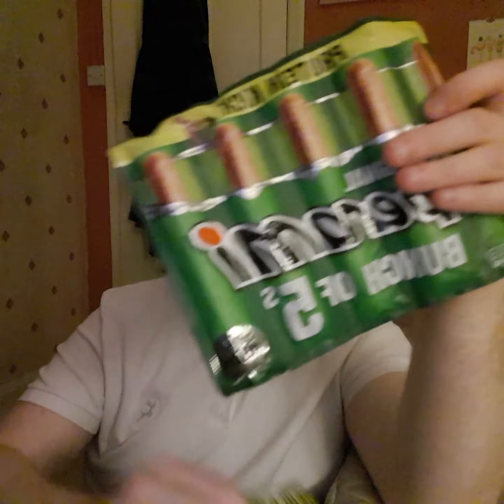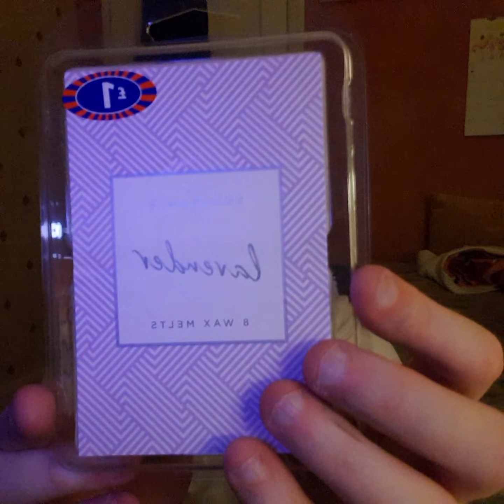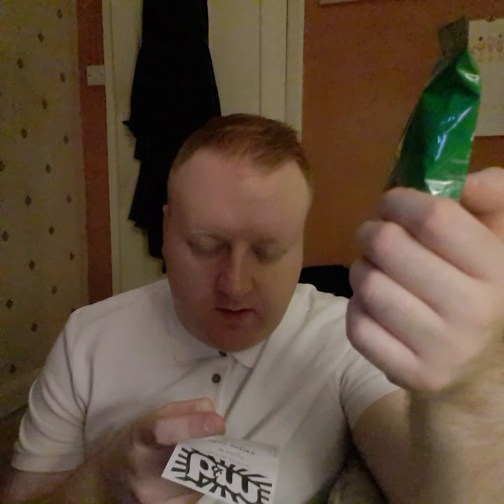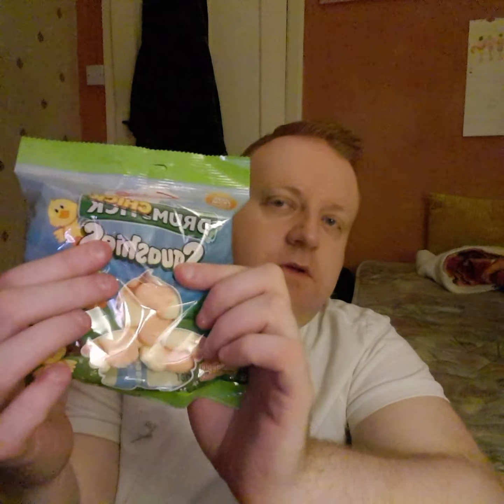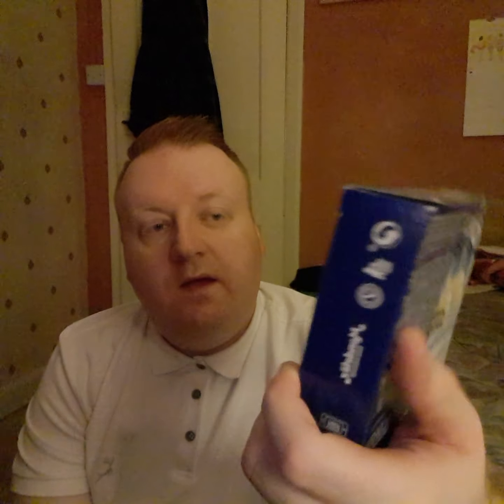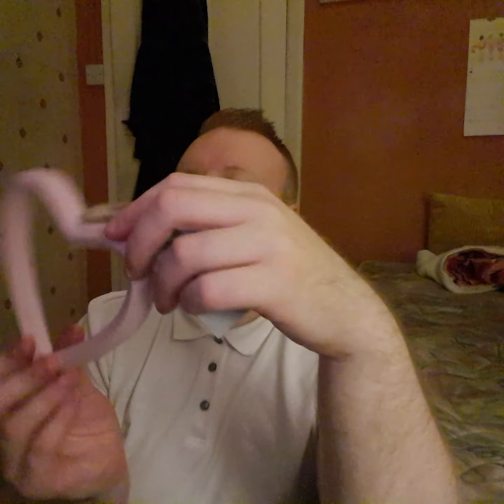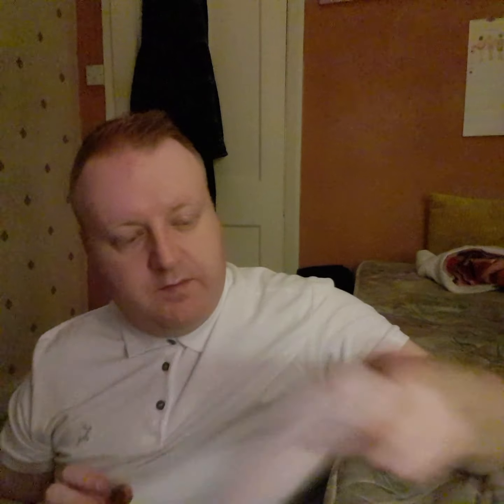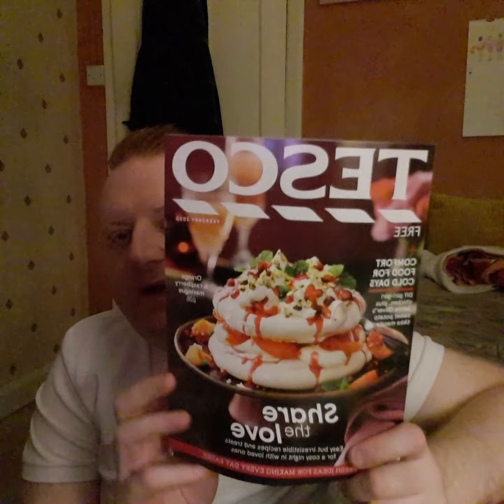ß&M Shoppers Haul & being Random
Thankyou very much for watching hope you Enjoy the Video xxxx